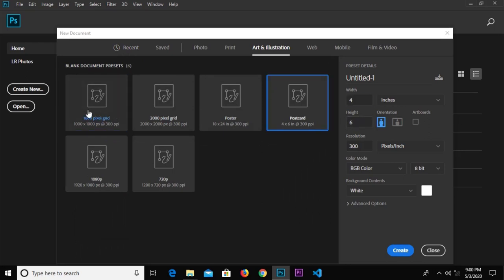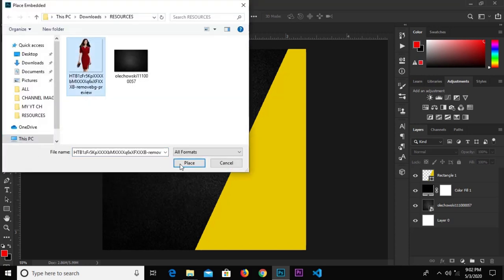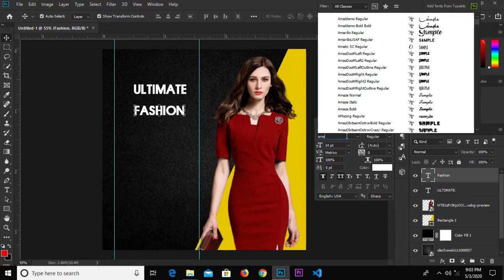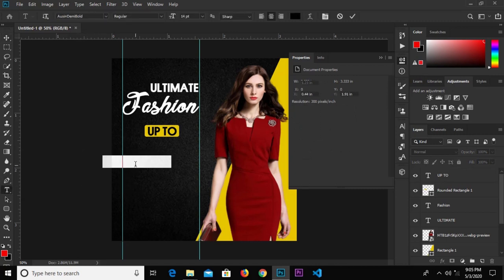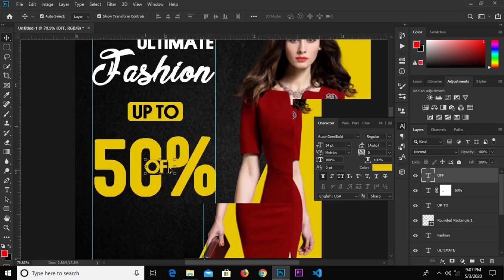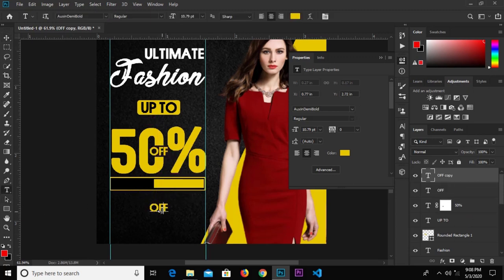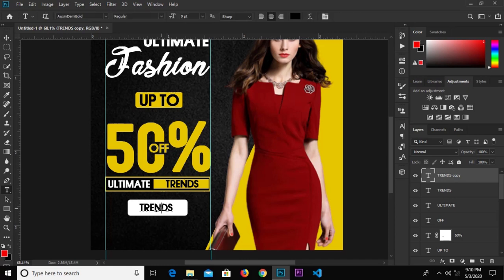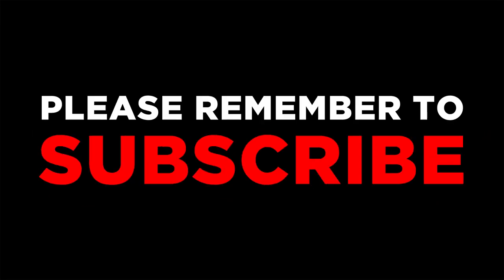How to create a Fashion Promotion Flyer | Photoshop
In this tutorial, I am going to show you how to create a fashion promotion flyer.

Stay Blessed.